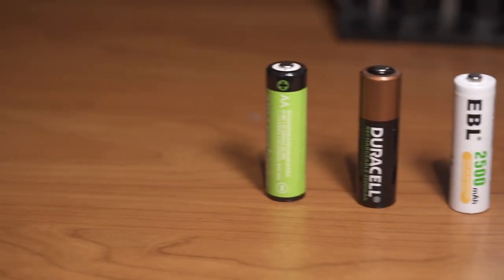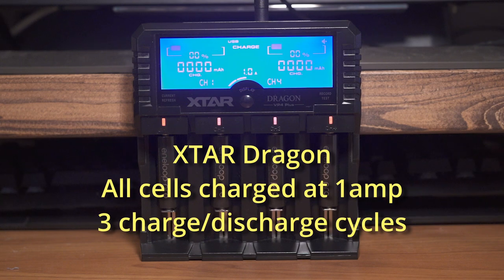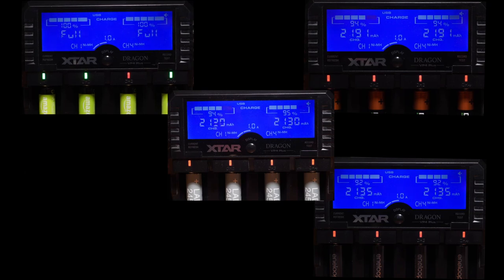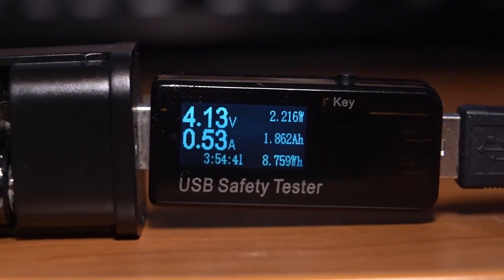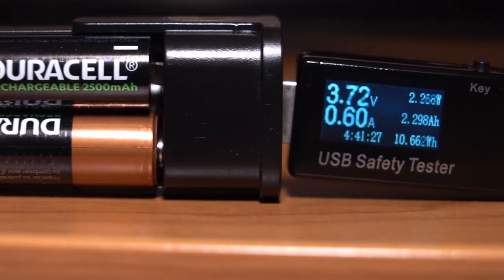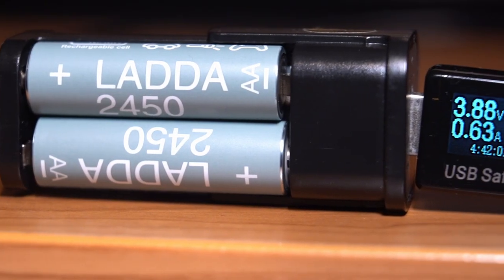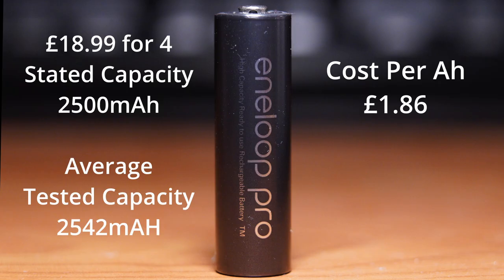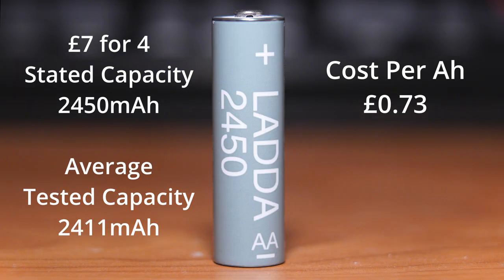Ooops, there's a problem. AA Rechargeable Batteries Group Test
After a disappointing purchase of a set of rechargeable batteries from Amazon I decided it was time for a group test.

Using the excellent XTAR Dragon charger I spent days charging and discharging these batteries several times to test them. I finally found a winner and it wasn't even that close.

Here are the Amazon links to the batteries (apart from the LADDA). Thanks.

Duracell AA 2500mAh 4 Pack

Amazon Basics AA 2000mAh 4 Pack

Eneloop Pro 2500mAh 4 Pack

EBL AA 2500mAh 8 Pack

and the charger
XTAR Dragon